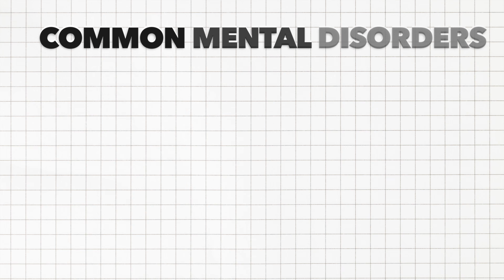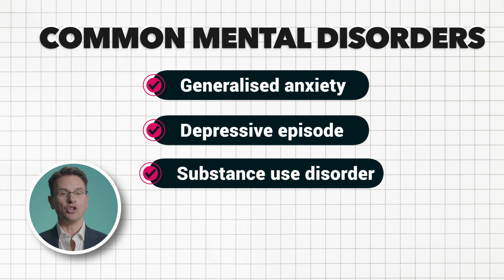Understanding stress, burnout, anxiety & depression – what’s the difference?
When we talk about mental health, stress, burnout, anxiety, and depression are often used interchangeably – but they’re not the same. In this video, we explain how they differ, how to spot the signs, and when to seek help.

⏱️ Timestamps
0:07 – What are common mental disorders?
0:23 – Generalised anxiety and major depressive episodes
0:28 – What is substance use disorder?
0:45 – What is an adjustment disorder?
1:20 – Subclinical conditions: more than a bad day
1:30 – Why we confuse stress, burnout, anxiety & depression
1:53 – What exactly is stress?
2:29 – How burnout develops from stress
2:58 – Burnout: mental, physical & behavioural symptoms
3:27 – How anxiety is different from stress & burnout
4:16 – What counts as generalised anxiety disorder?
4:35 – How depression differs from anxiety
5:14 – When symptoms become diagnosable
5:30 – Why early help matters
5:42 – Please don’t self-assess – seek professional help
6:02 – Contact details & final thoughts

📌 Key takeaway: Recognising what you’re feeling is the first step to taking action. Don’t wait too long – reach out for help and support when you need it.

💜 Need help?
💬 Questions? Drop them in the comments below – we’ll do our best to respond.